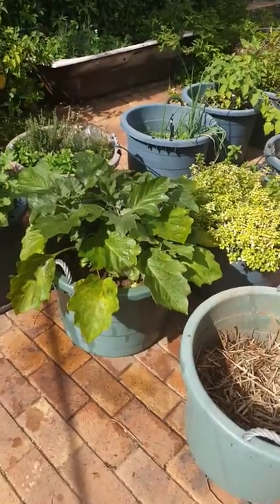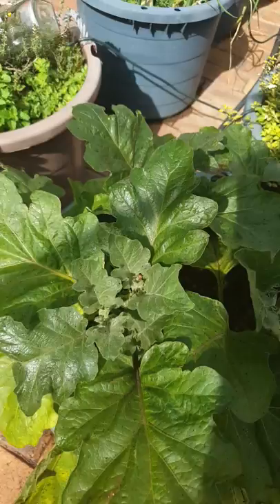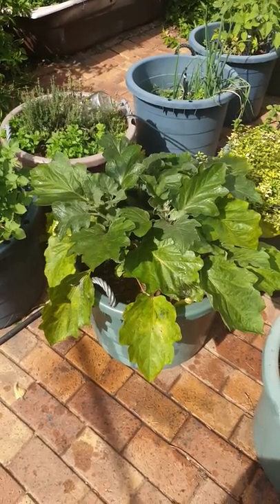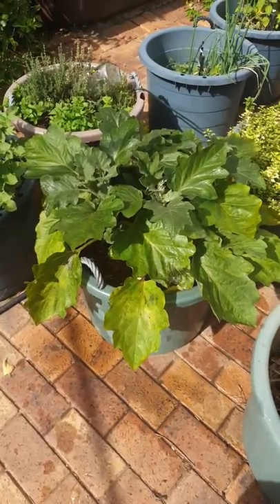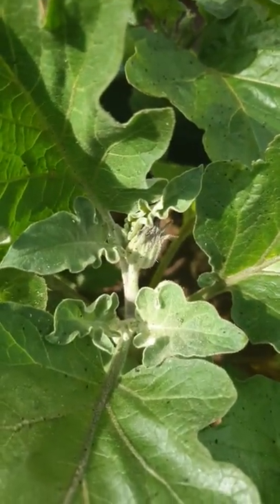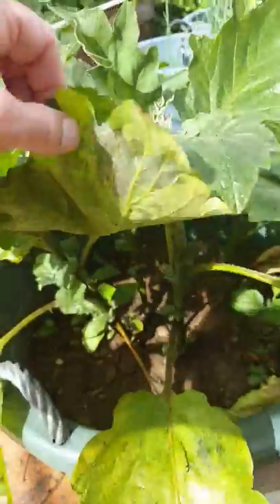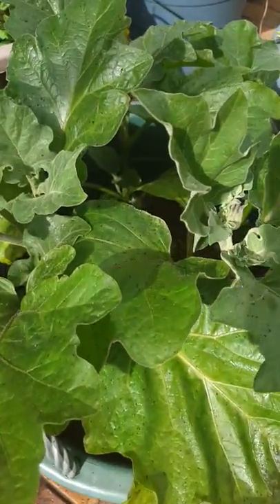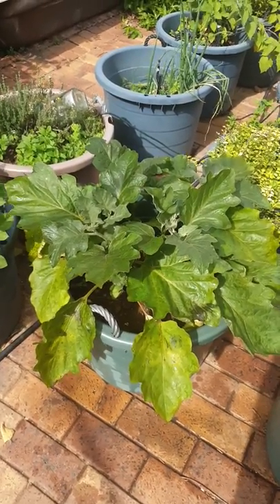How to get rid of Aphids on egg plants. Cheap and easy. Part 1 of 2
My brinjal plants were covered in Aphids. I found a very effective organic solution that is super cheap. You won't believe how easy and cheap it is.